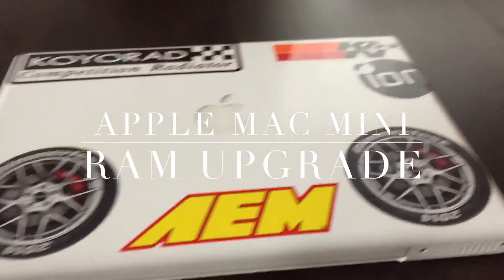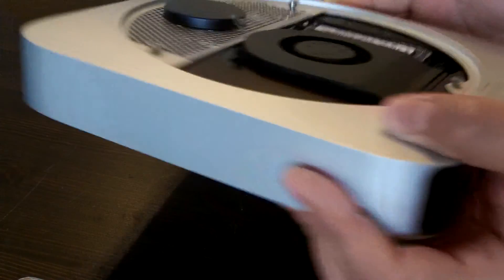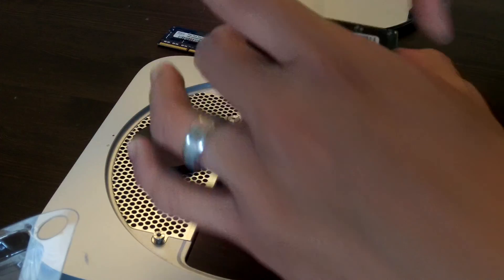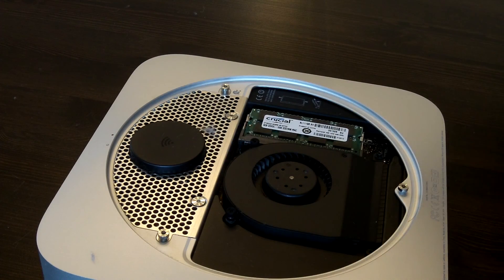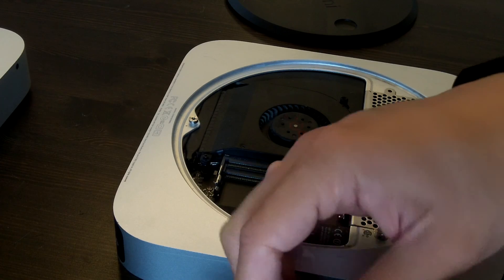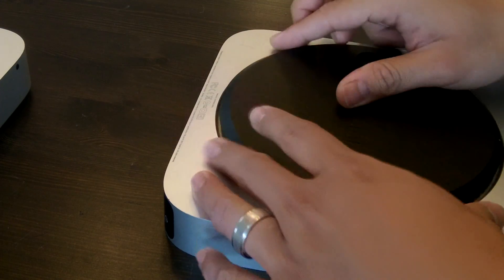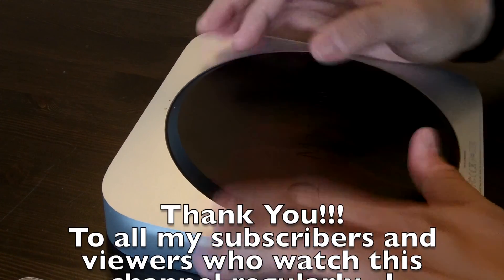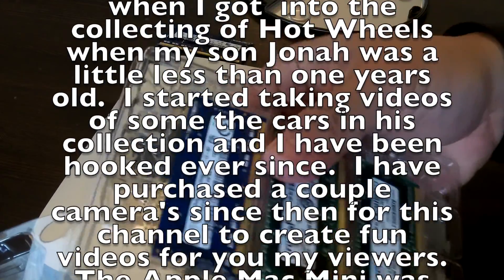Apple Mac Mini late 2012 16GB Ram Upgrade - How to Tutorial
In this video I am upgrading the RAM memory on Apple Mac Mini computers.  These are late-2012 Apple Mac Mini's and one has 4GB and the other has 2GB.  I purchased 16GB (8GBx2) of Crucial DDR3 1600MHZ PC3-12800 RAM.  I will be replacing the 4GB that came with my Mac Mini with 16GB and I will be placing the 4GB in the other Mac Mini which I purchased used with only 2GB of RAM.

En este video Estoy actualizando la memoria RAM en Apple Mac Mini ordenadores. Estos son de finales del 2012 Apple Mac Mini y uno tiene 4 GB y el otro tiene 2 GB. He comprado 16GB ( 8GBx2 ) de Crucial 1600MHZ DDR3 PC3-12800 RAM . Me va a sustituir la 4GB que venía con mi Mac Mini con 16 GB y me va a colocar la 4GB en el otro Mac Mini que compré usado sólo con 2 GB de RAM.

THANKS!!!